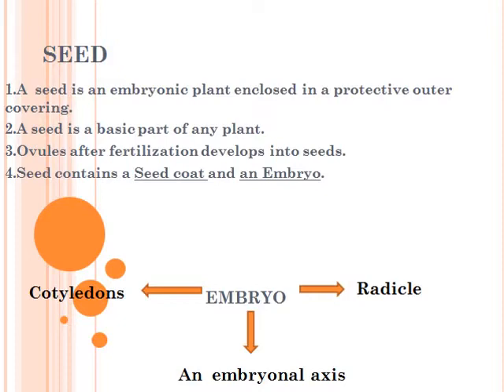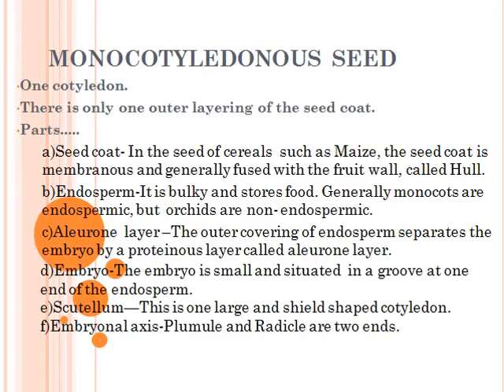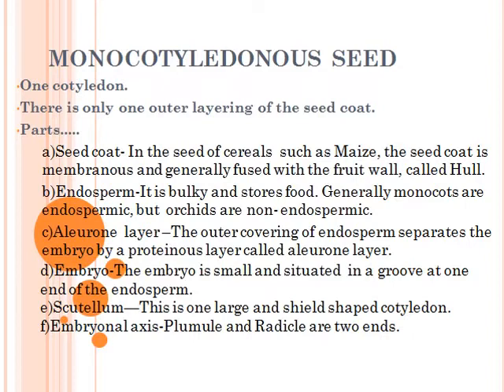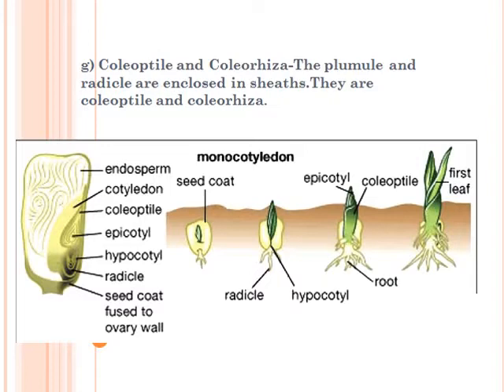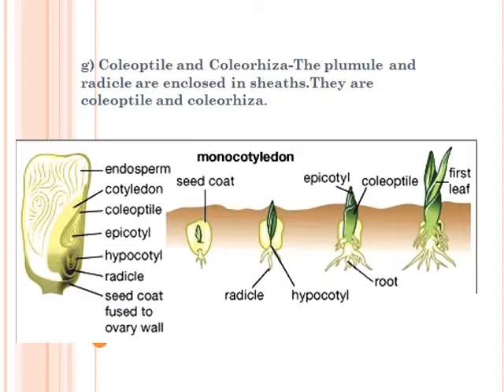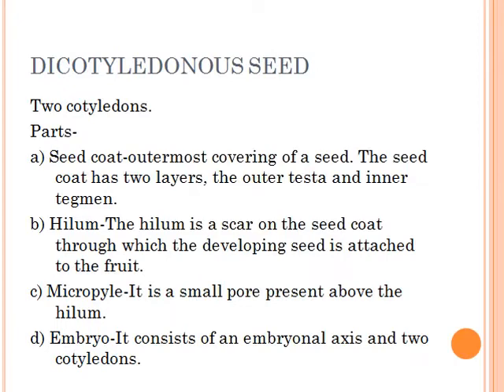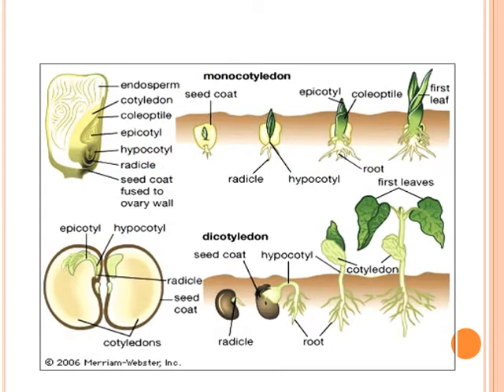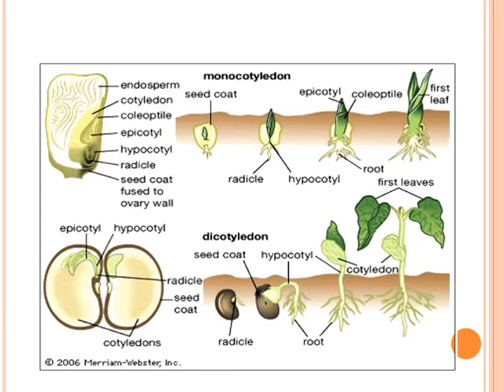SEED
This video is about seed ,its types,structure,how it grows etc.It will be helpful for the biology as well as botany students,also it is an important topic for class 10th,11th,and above... Simply explained so that every student can understand and learn the main points with diagrams.